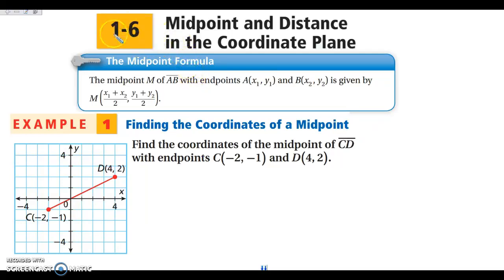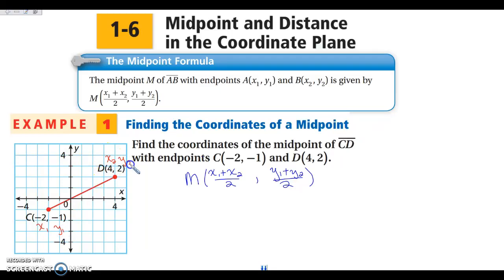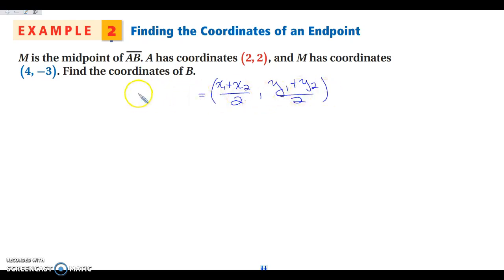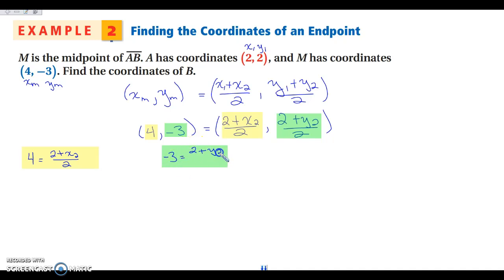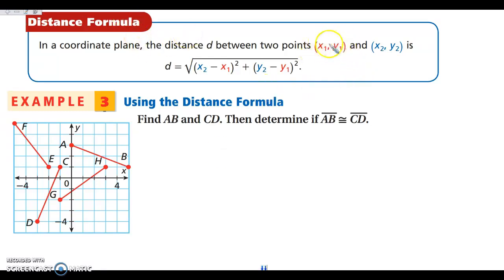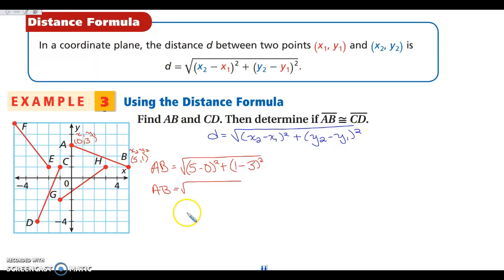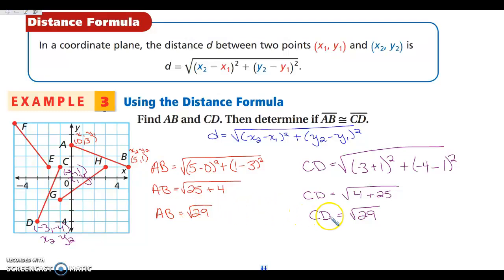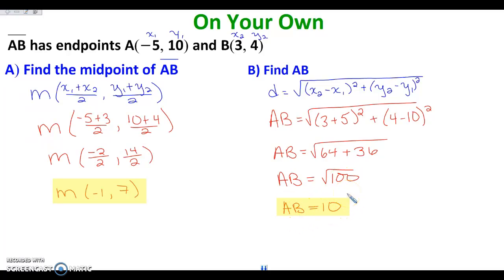1-6 Midpoint and Distance in the Coordinate Plane